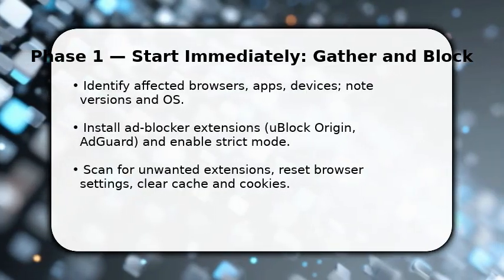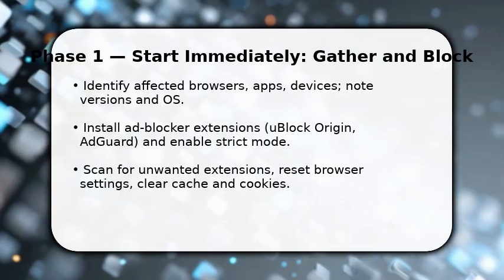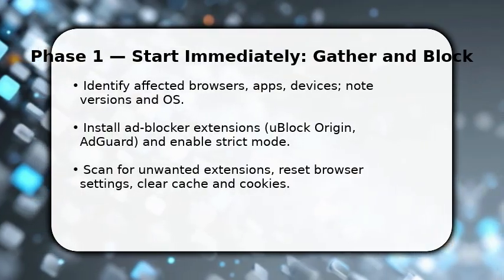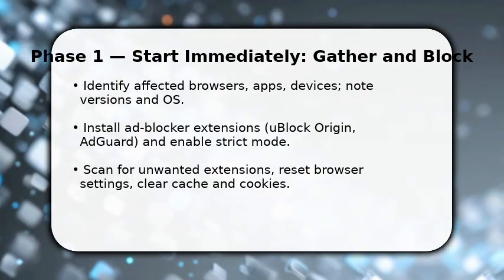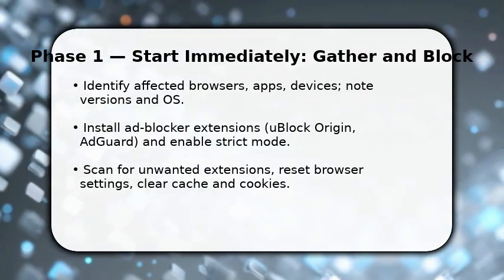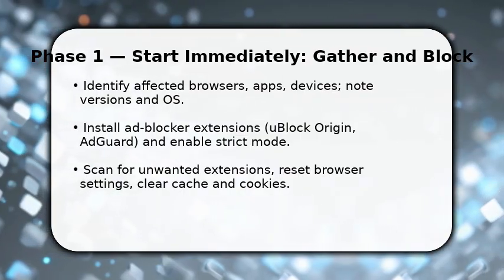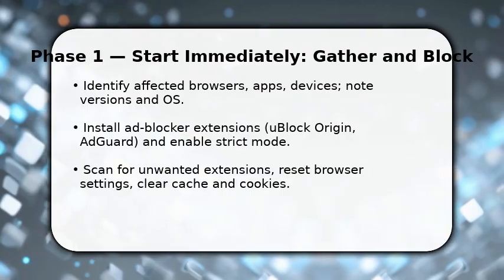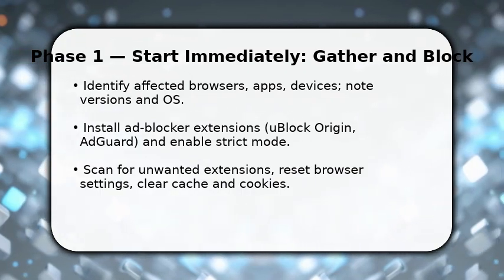How to Remove Random Ads (full Guide)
How to Remove Random Ads (full Guide) | 🔒 Surfshark VPN Deal — Stay private and secure. $1.99/mo + 3 Months Free ▸

Discover the ultimate guide to removing random ads on your devices. Learn practical steps and tools in this comprehensive tutorial designed for both Android and iOS users seeking an uninterrupted browsing experience.

remove advertisements, ad blocking apps, AdRemovalGuide, how to block pop-ups, no ads on mobile devices, streamlined web surfing without interruthy, privacy protection tools for smartphones, opt out of digital marketing, enhance online experience by removing advertisements